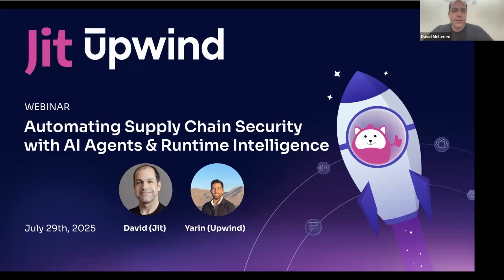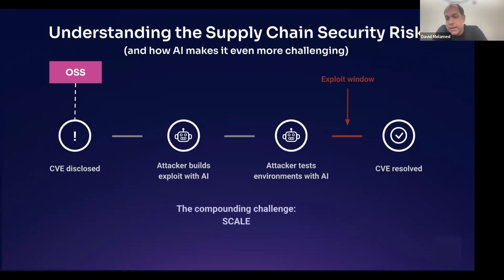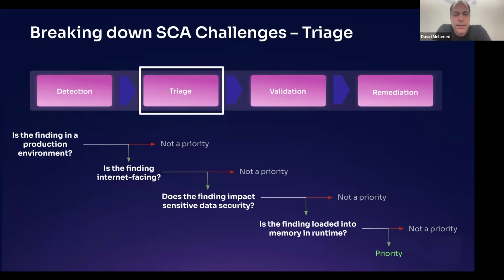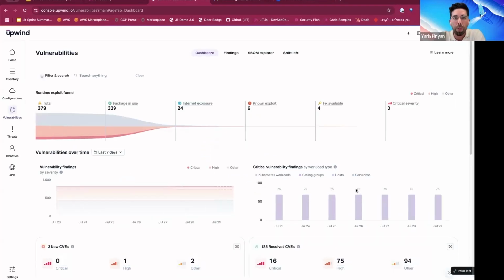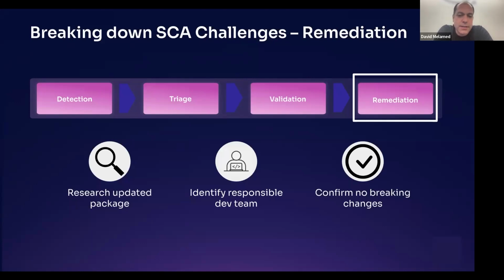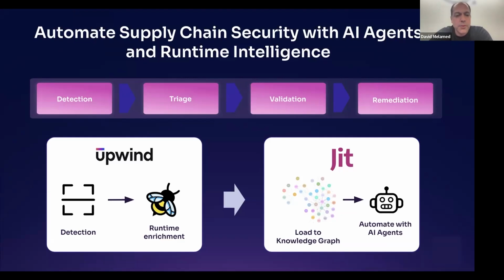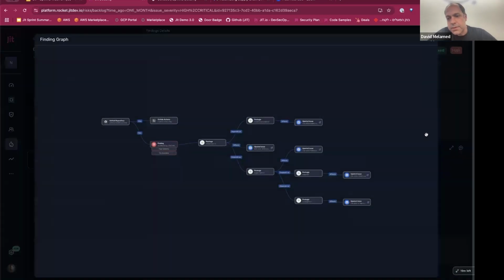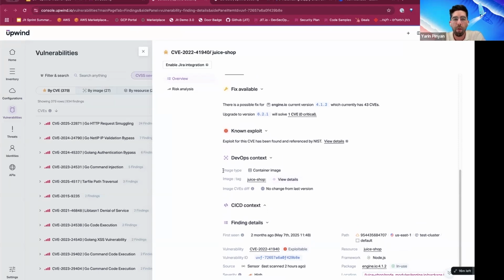Webinar: Automating Supply Chain Security with AI Agents & Runtime Intelligence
In our latest webinar with Upwind, we explored how AI and runtime context are transforming supply chain security.

Learn how Jit and Upwind automate triage, prioritize real risks, and streamline remediation